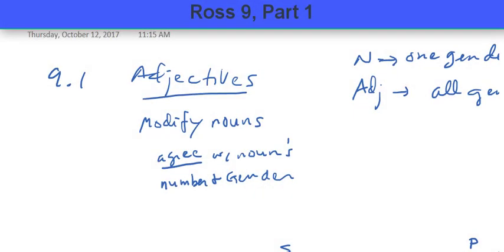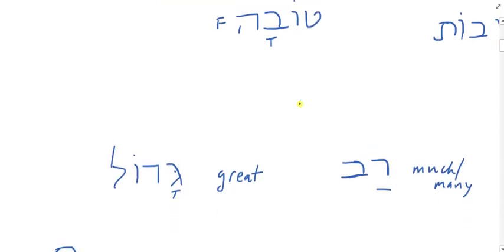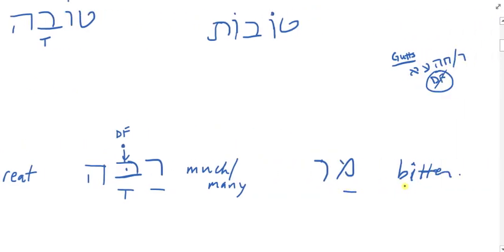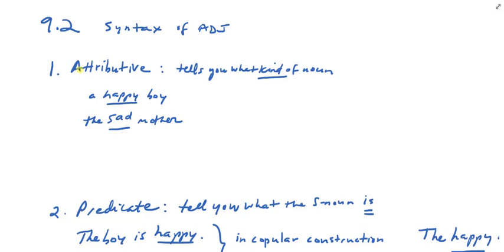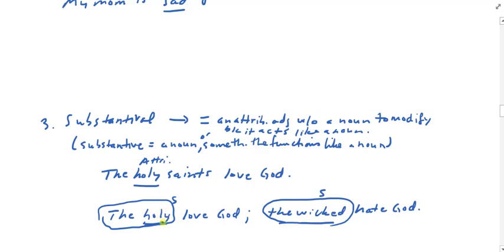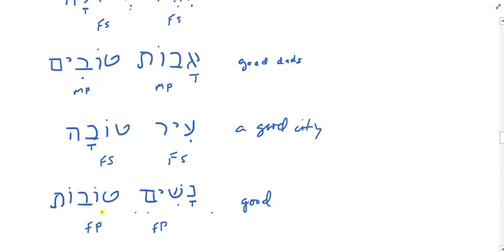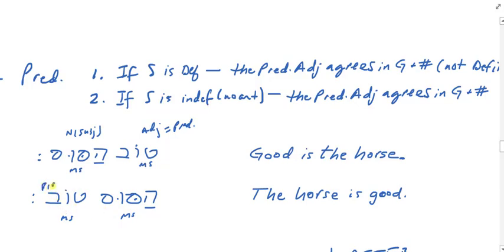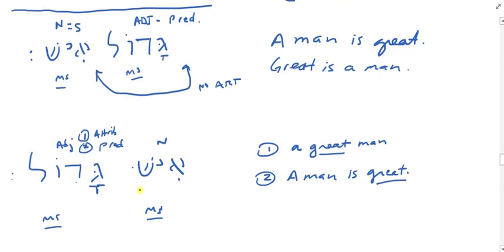Ross Chapter 9, Part 1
Historical Hebrew Vowel Chart DRILL SHEET (you can use this for drilling the vowels into your memory)